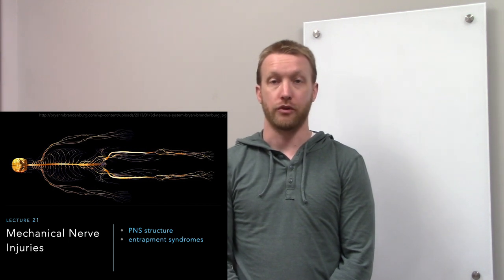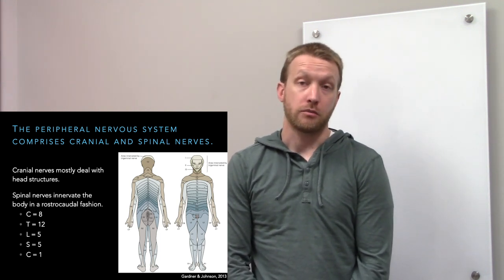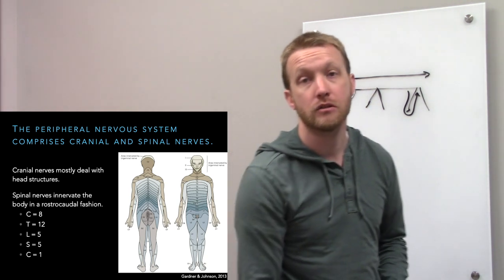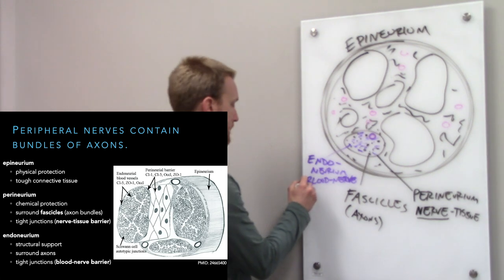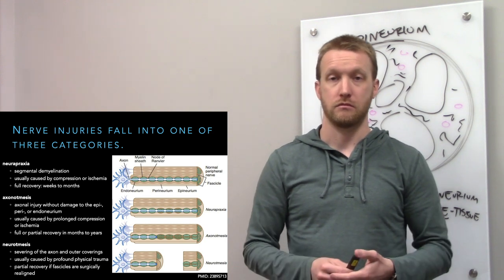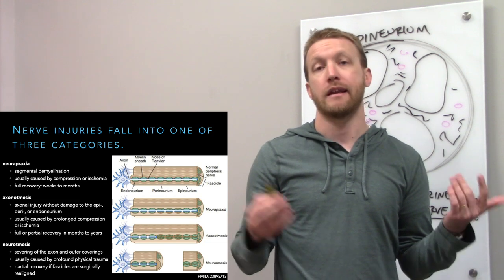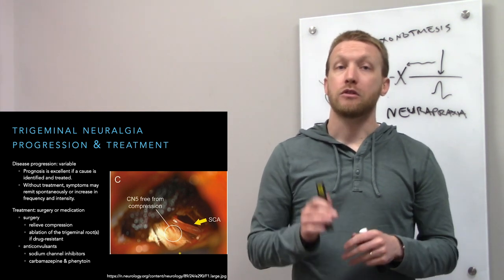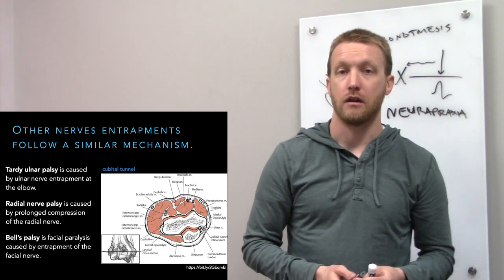PT536 Mechanical Neuropathies